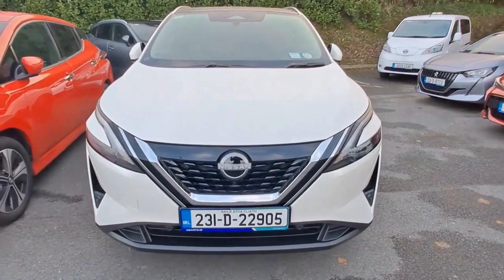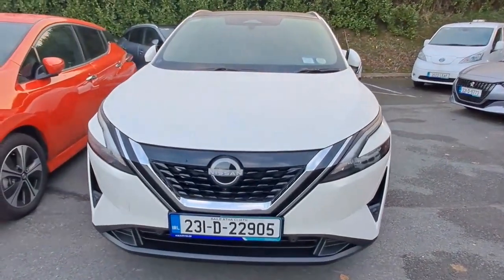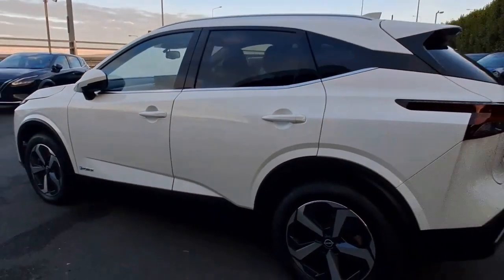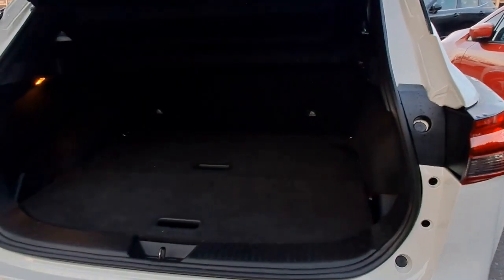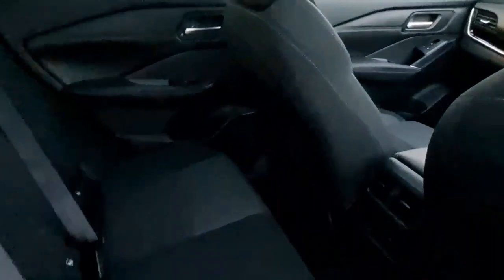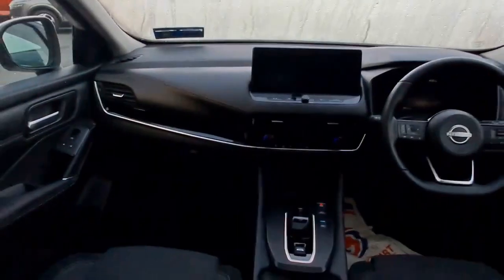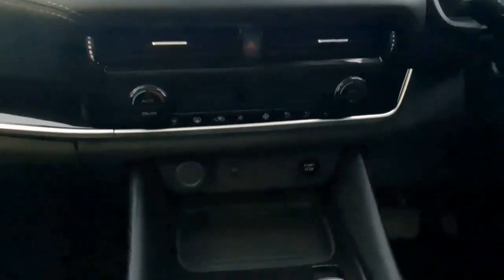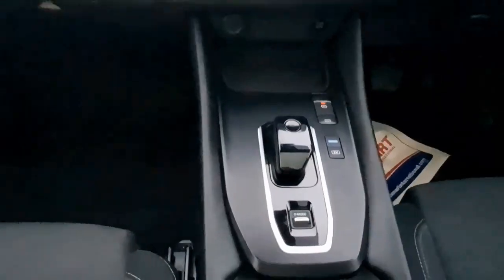231D22905 Nissan Qashqai Epower SV Prem GR RR 4DR Auto White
Explore our fantastic selection of Gold Standard Nissan vehicles at Cork City’s ONLY Nissan dealer.

Pop into the Kearys Nissan showroom, buy online or call us to discuss your new Nissan vehicle.
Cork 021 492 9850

All cars are fully sanitized prior to collection or delivery.

We operate a transparent one price policy: hassle free and no gimmicks. Finance and nation-wide delivery is available. Trade ins are always welcome. Kearys is one of Ireland's leading motor groups, immediate nationwide delivery is available.